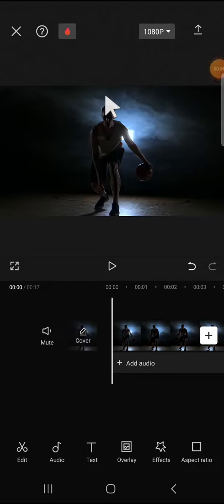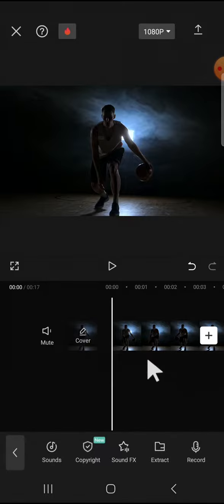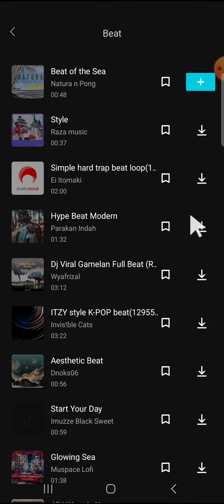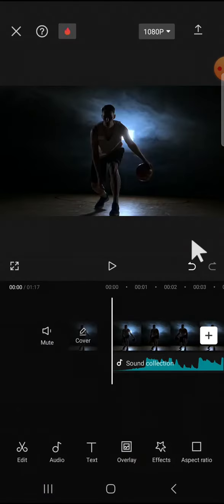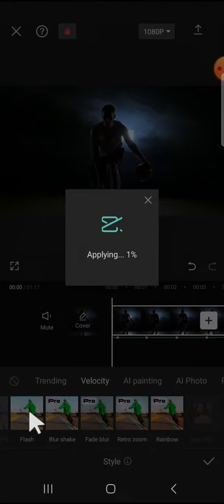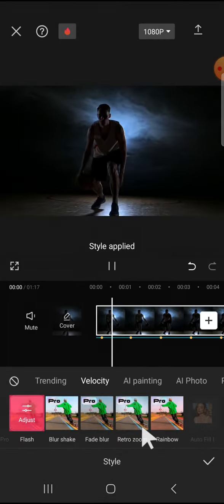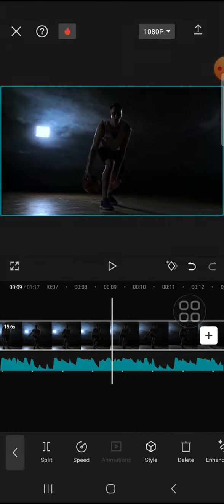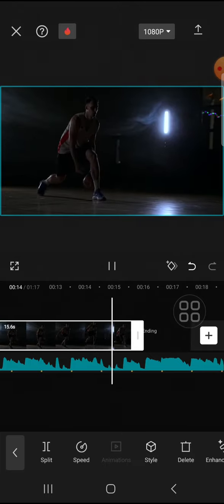Velocity Effect in CapCut! How You Can Qucikly Create Velocity Edit in CapCut with Effect?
Are you looking to add some excitement and dynamism to your videos? Look no further than CapCut's Velocity Effect. In this comprehensive guide, we'll show you how to effortlessly create stunning velocity edits that will captivate your audience. Let's have a look!